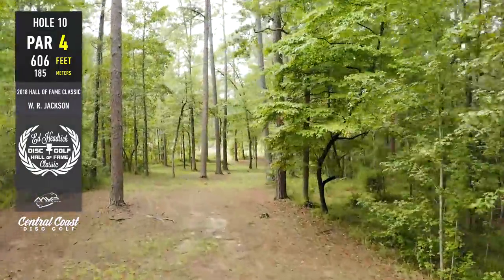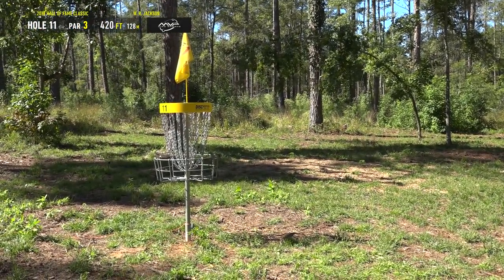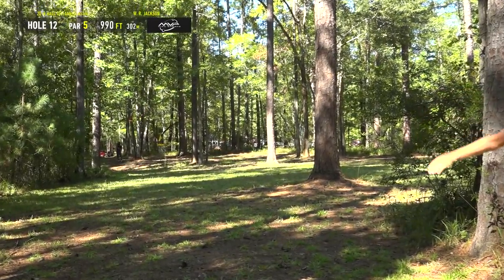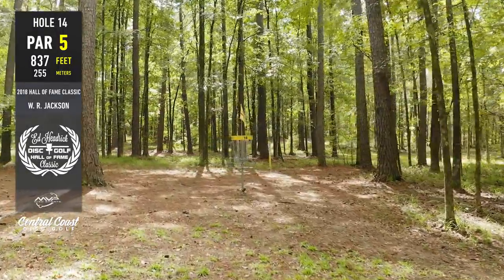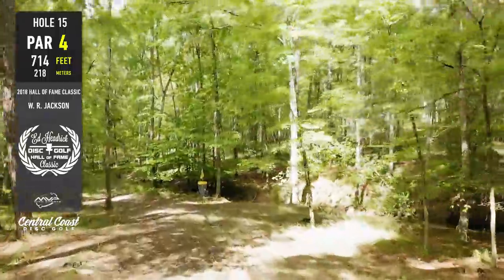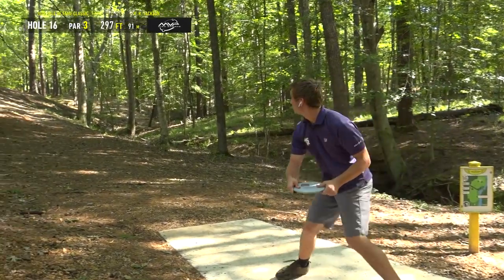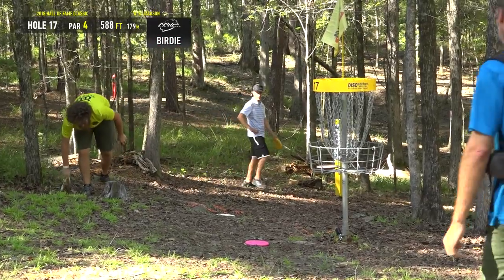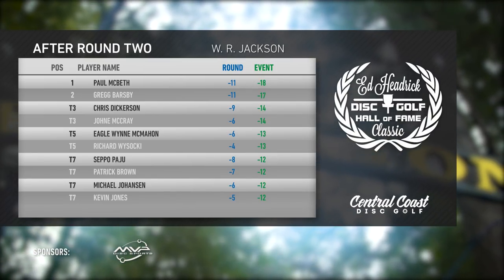2018 Hall of Fame Classic - Round 2 Part 2 - Melton, Jones, Barsby, Johansen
Round 2 chase card coverage of the 2018 Hall of Fame Classic in Appling, Georgia. Zach Melton, Kevin Jones, Gregg Barsby, and Michael Johansen attack the Houck Designed WR Jackson course.

Commentary by Cory Murrell and Kevin Jones